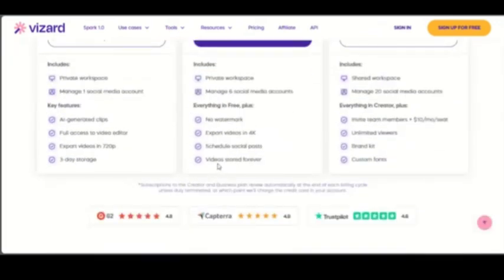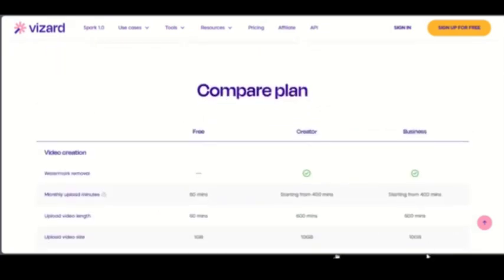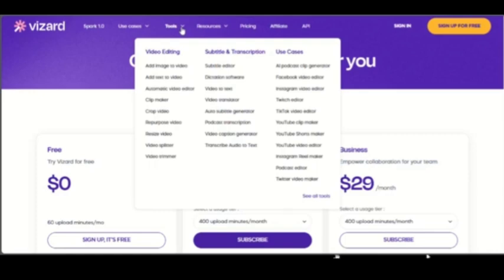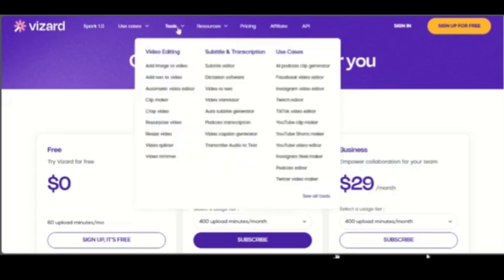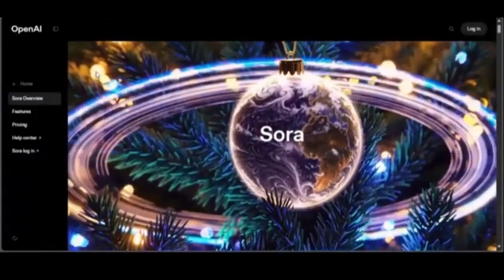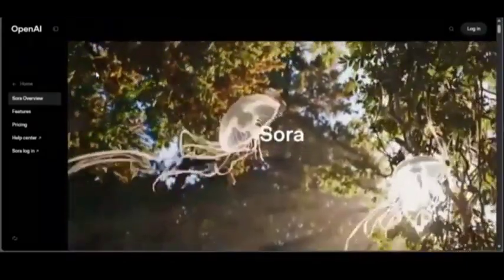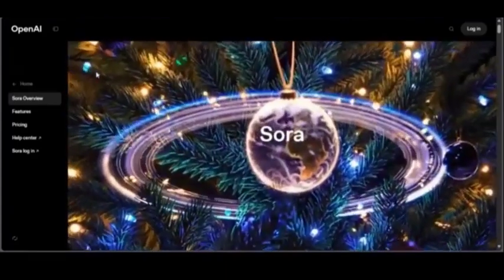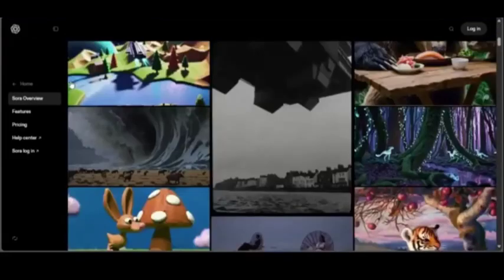Sora vs Vizard AI: Ultimate AI Video Battle!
In This Video, you will learn about Sora (OpenAI) or Vizard AI - which AI video tool creates MAGIC? 🚀 This 60-second face-off compares text-to-video, editing, and AI capabilities! Perfect for creators & marketers.